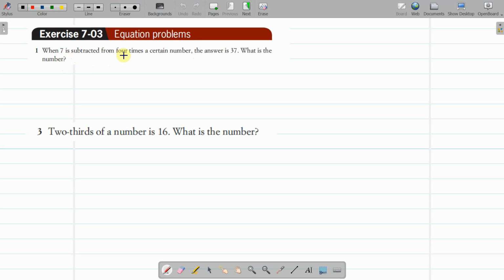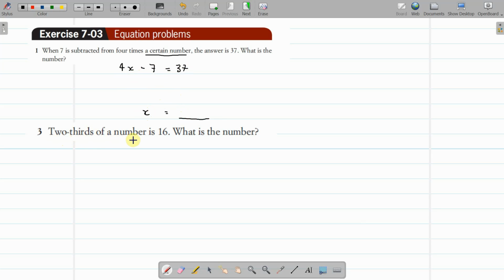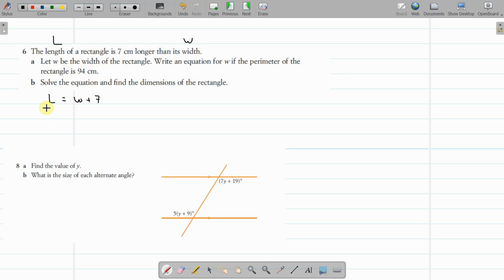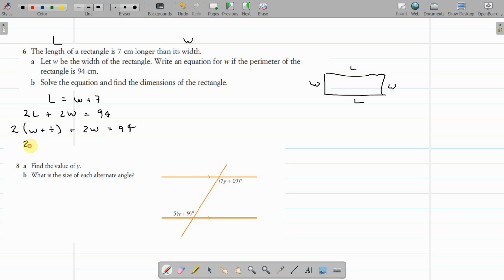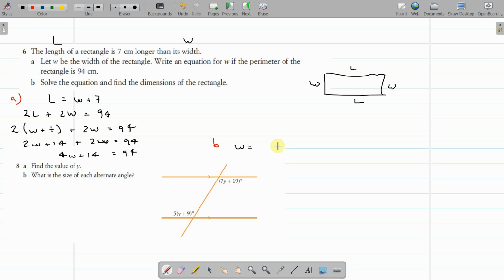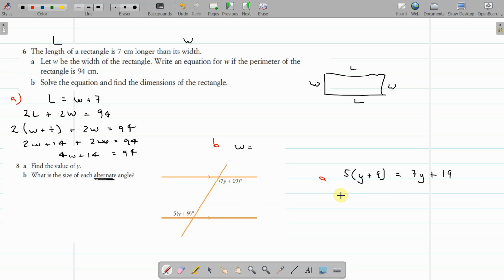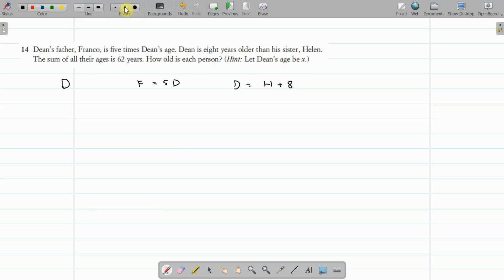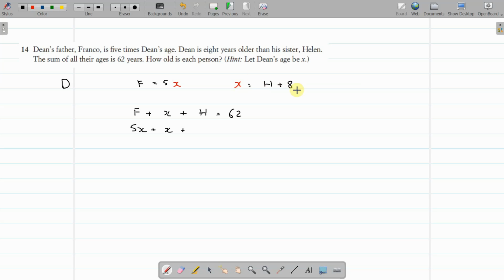year 9 exercise 7 03